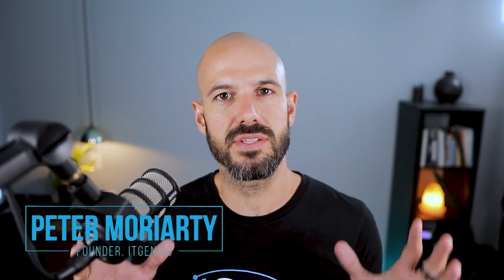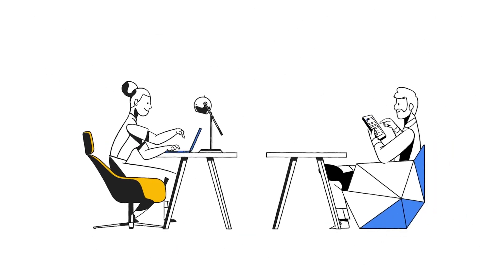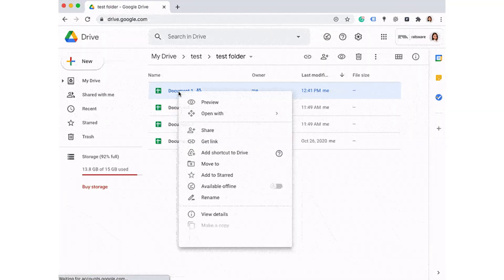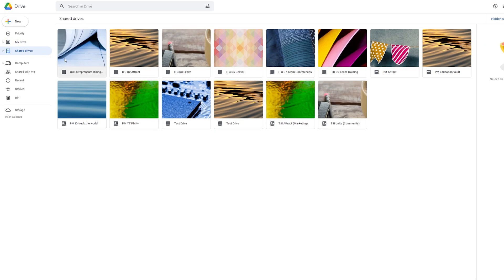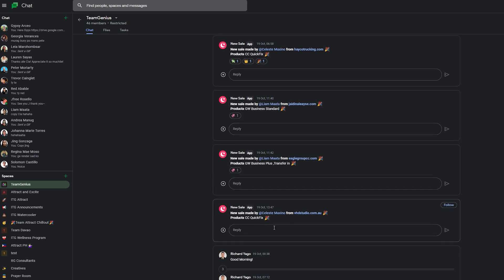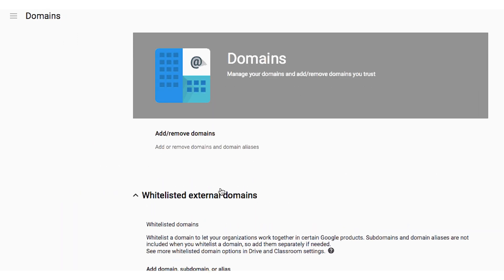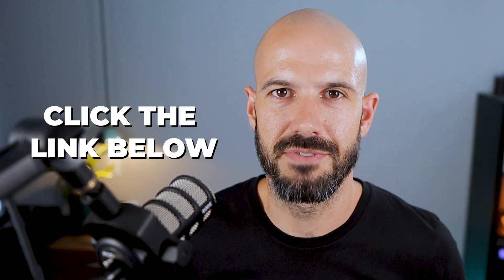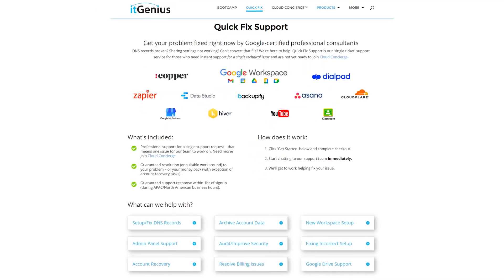Top 5 Problems We Fix for Google Workspace | Why you should sign up for Cloud Concierge